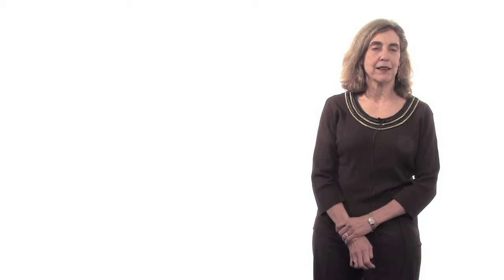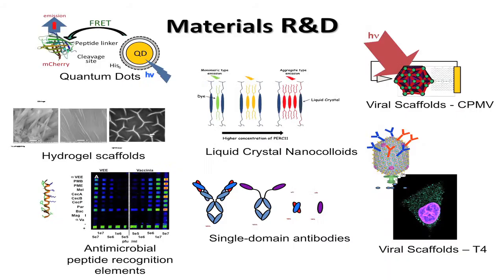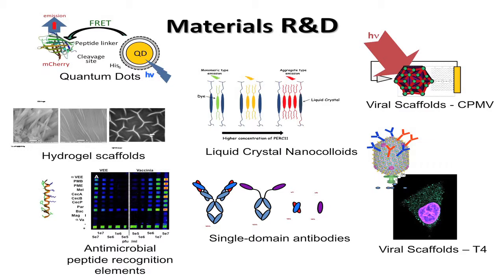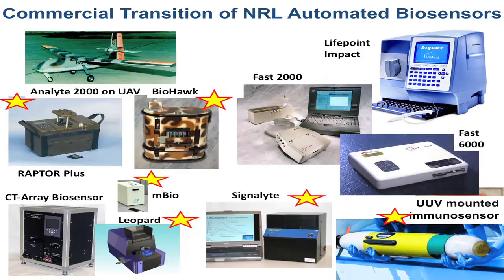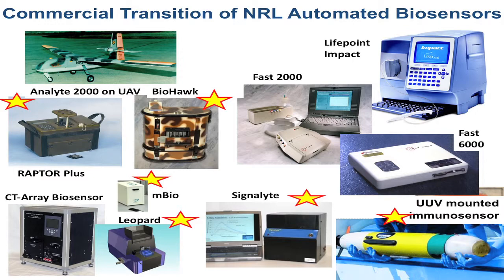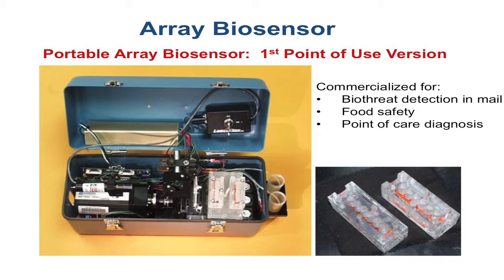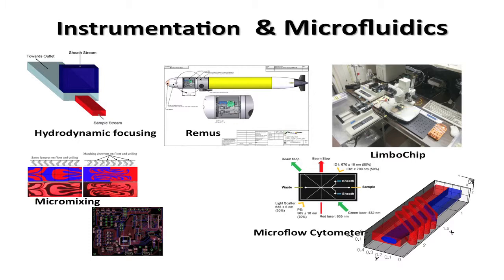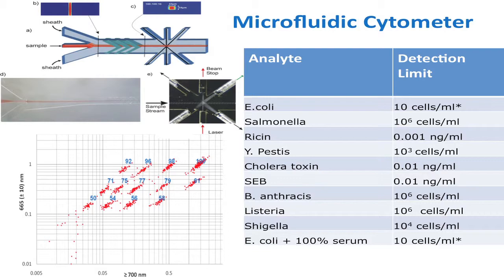Fran Ligler on biosensing applications and challenges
Smaller, faster, cheaper optical biosensors offer the capacity to provide effective and actionable information.

Optical biosensors are moving from the laboratory to the point of use. New concepts for molecular recognition, nanostructured materials, integration of microfluidics and optics, simplified fabrication technologies, systems integration concepts, and public concerns drive this movement. These factors and other innovations will lead to smaller, faster, cheaper optical biosensors with capacity to provide effective and actionable information.

Frances S. Ligler is the Navy's Senior Scientist for Biosensors and Biomaterials, an SPIE Fellow, and a member of the Bioengineering Section of the National Academy of Engineering. She earned a B.S. from Furman University and both a D.Phil. and a D.Sc. from Oxford University. Currently working in the fi elds of biosensors and microfluidics, she has also performed research in biochemistry, immunology, and proteomics. She has over 300 full-length publications and patents, which have been cited over 6700 times and generated an H-index of 45. She is the winner of the Navy Superior Civilian Service Medal, the Chemical Society Hillebrand Award, and the national Women in Science and Engineering (WISE) Outstanding Achievement in Science Award, among many others. She is the American representative on the organizing committees for the International Biosensors Congress and Europt(r)odes, the European Conference on Optical Sensors. In 2003, she was awarded the Homeland Security Award (Biological, Radiological, Nuclear Field) by the Christopher Columbus Foundation and the Presidential Rank of Distinguished Senior Professional by President Bush.

Ligler gave a plenary presentation on optical biosensors and was interviewed for SPIE Newsroom at SPIE Photonics West 2011.